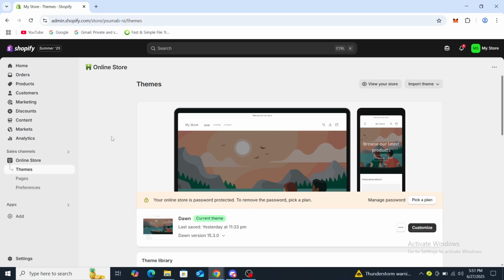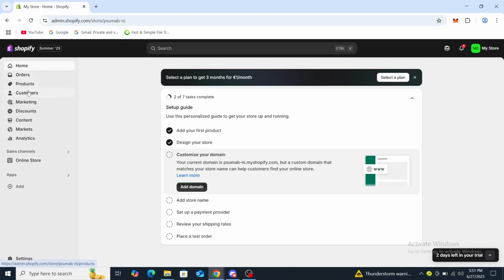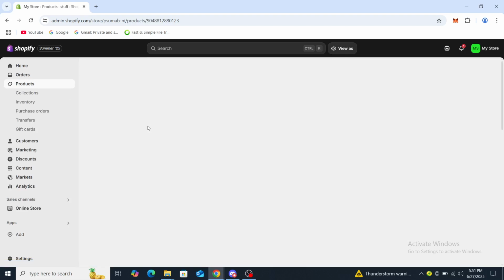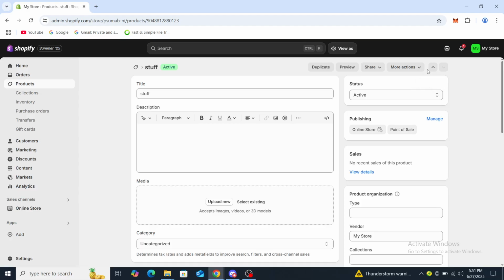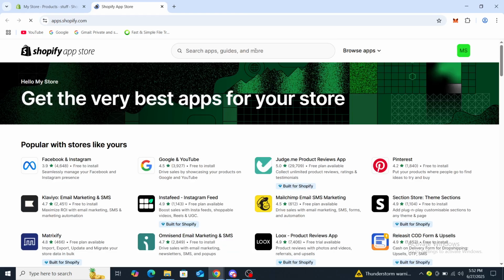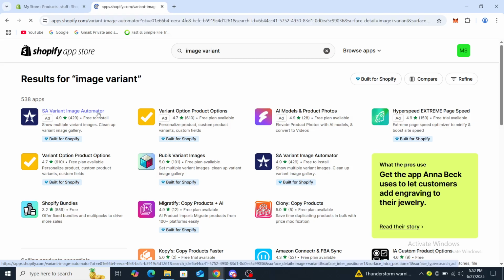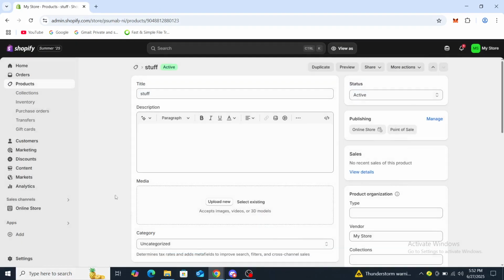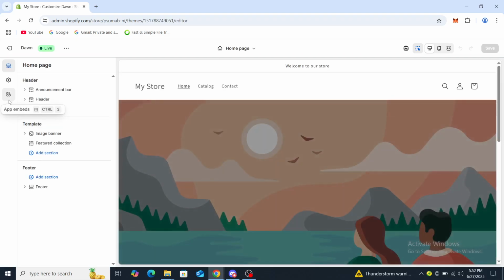How To Add Multiple Images To Variants On Shopify (Quick Tutorial)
In this video I will show you How To Add Multiple Images To Variants On Shopify. It would be good if you watch the video until the end so that you don't miss important steps.